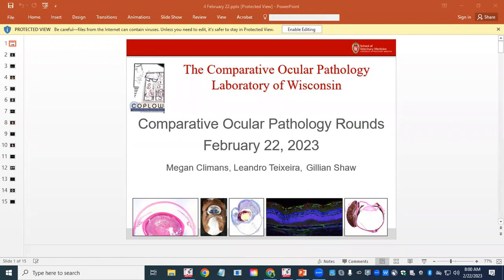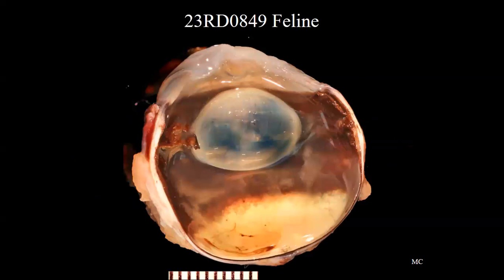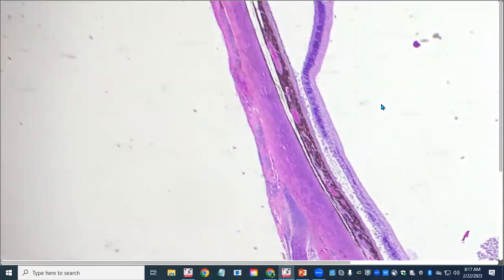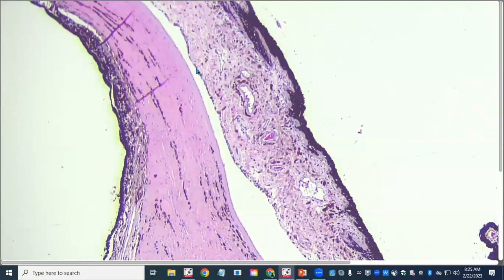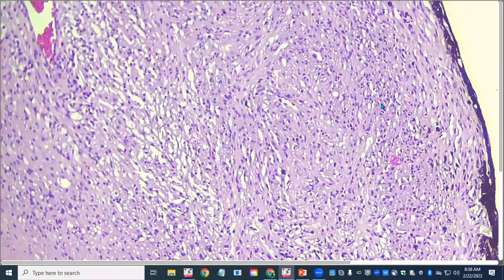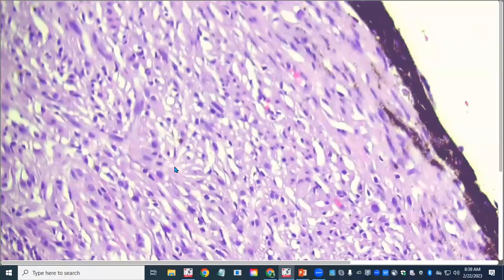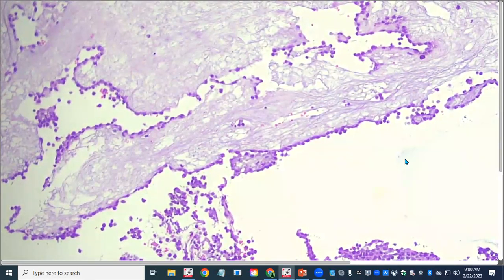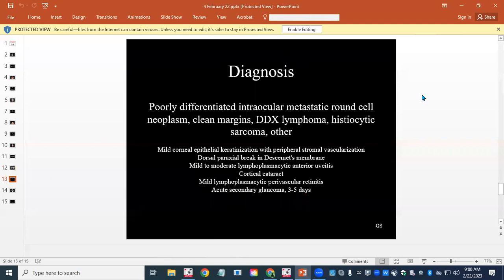COPLOW Ocular Pathology Rounds February 22, 2023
Cases include: Histoplasmosis, feline diffuse iris melanoma, traumatic Staphyloma,
schwannoma (spindle cell tumor) of the blue eye dog, ocular lymphoma, round cell tumor. Click below for individual cases 👇

Cases:
0:00 - Intro
0:38 - Histoplasmosis - Cat
10:52 - Diffuse iris melanoma - Cat
20:25 - Traumatic Staphyloma - Cat
32:11 - Schwannoma (spindle cell tumor) of the blue eye dog
46:19 - Ocular Lymphoma - Dog
55:05 - Rounds cell tumor - Dog